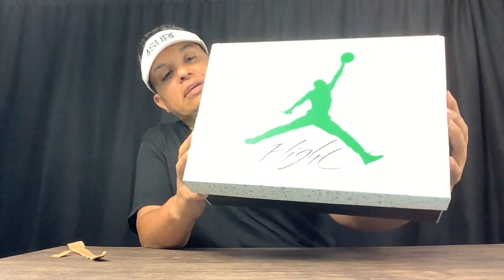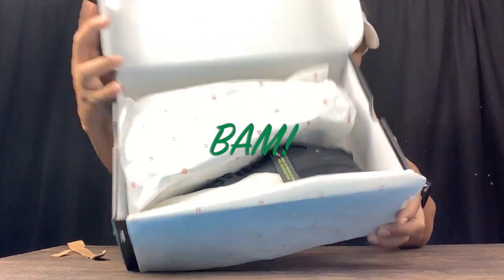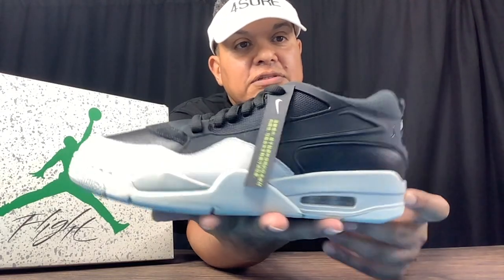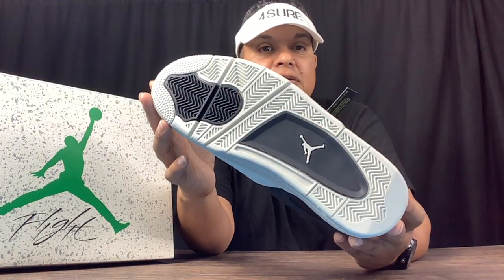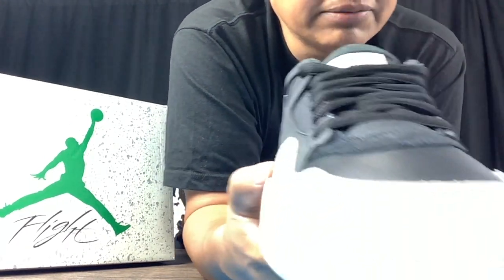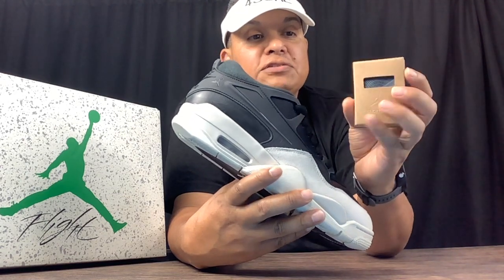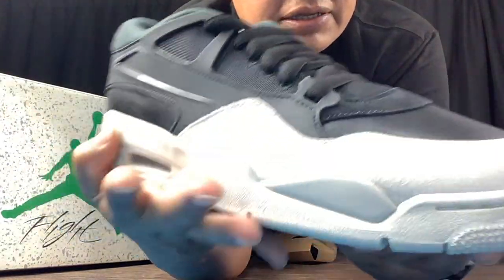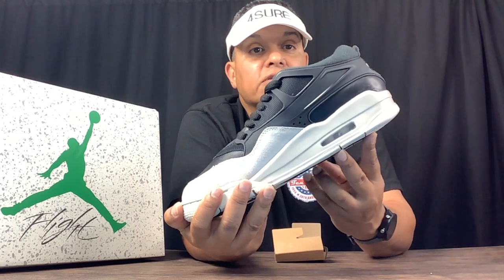Unboxing the Most Comfortable Jordan 4/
In this video SneakerHeadBros are sharing information on Air Jordan 4 RM “Black/Light Bone.”

For the upcoming Fall 2024 season, Jordan Brand is expanding its lauded arsenal with a brand-new silhouette dubbed the Air Jordan 4 RM. The silhouette first appeared this month on the feet of BMX legend Nigel Sylvester unveiling a future project he has with the brand.

The upcoming Air Jordan 4 RM “Black/Light Bone” colorway, standing for “Restomod” will be released in various color options including this stealthy black, light bone, and dark grey variation. Staying true to its roots, the Air Jordan 4 RM boasts contemporary elements to shine a light on Jordan Brand’s ongoing innovation. Textile mesh, leather and suede are used to construct this silhouette, which also boasts new TPU overlays extending to the heel. Lastly, Jumpman logos are emblazoned on the heels with visible Air units spotlighted in the reworked soles below.

Interested readers can pick up the Air Jordan 4 RM “Black/Light Bone” releases on August 21, 2024, via Nike.com and select retailers for $150.

🎥 Photo Credits 🎥